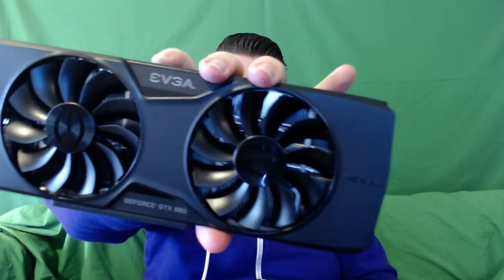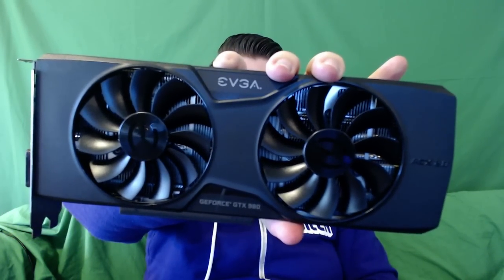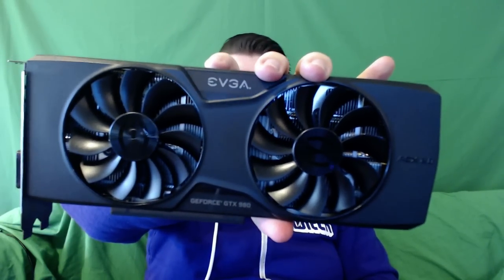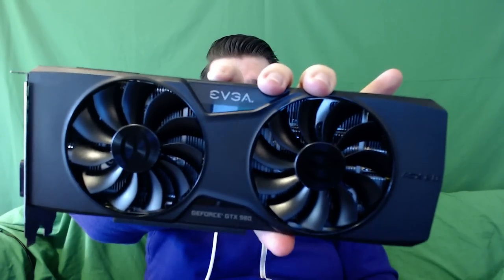EVGA Geforce GTX 980 SC ACX 2.0 Unboxing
Spoilers: There will be blood.